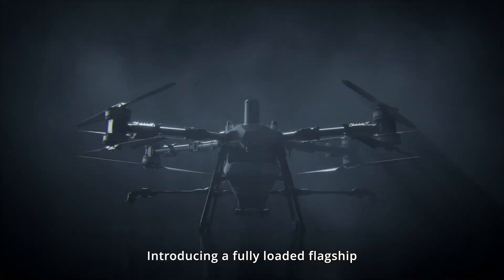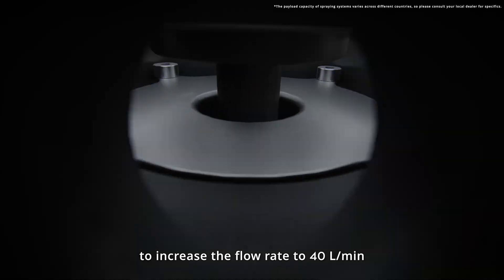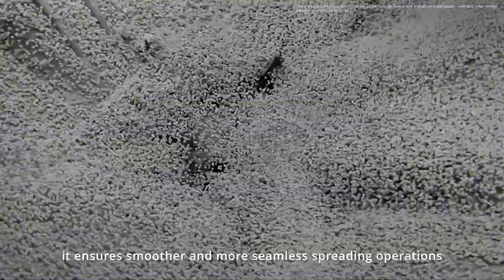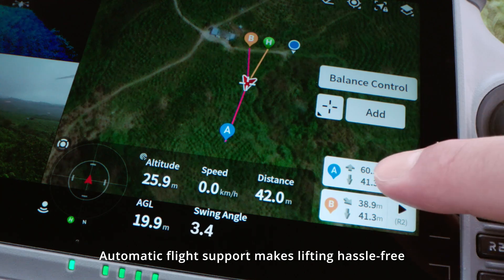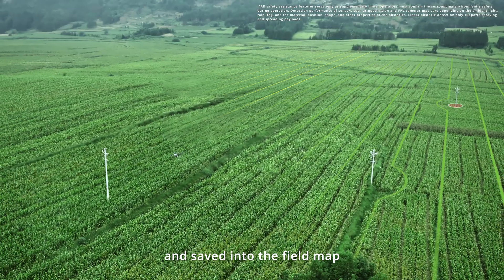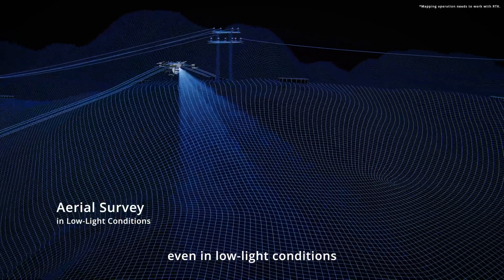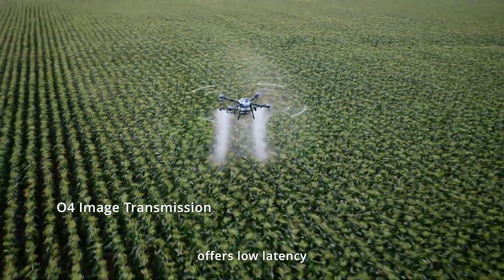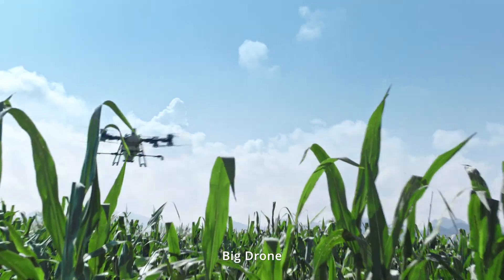DJI Agras T100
DJI Agras T100 – Große Drohne, große Aufgaben 🚜✈️

100 L Sprühtank | 150 L Streutank | 100 kg Hebelast
30 L/min Sprühleistung & 20 m/s Arbeitsgeschwindigkeit
360° LiDAR + Millimeter‑Radar für sichere Flüge

Mehr Ertrag, weniger Arbeitszeit. Jetzt mehr erfahren
⚠️ Verfügbar nur in ausgewählten Ländern – erkundige dich bei deinem DJI‑Agrar‑Händler.

In Deutschland vorausichtlich ab Januar 2026 verfügbar.